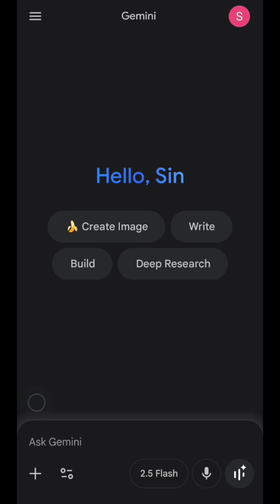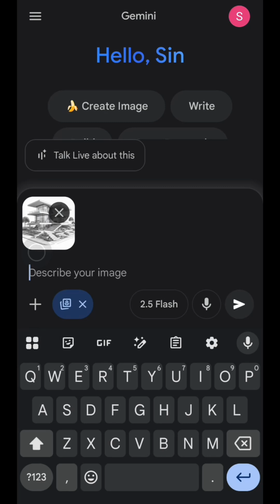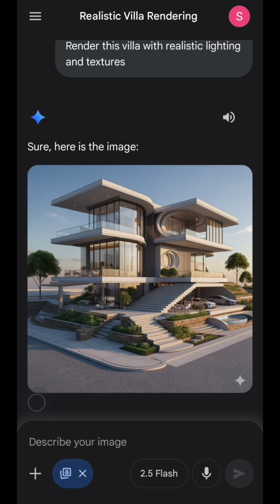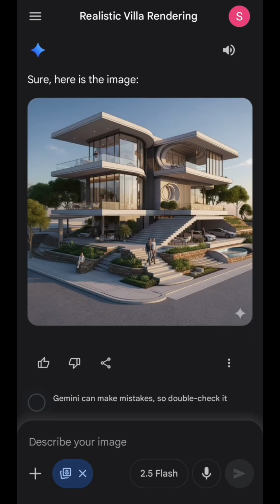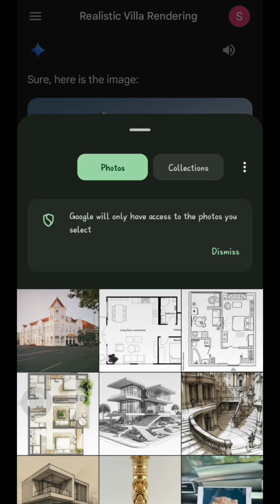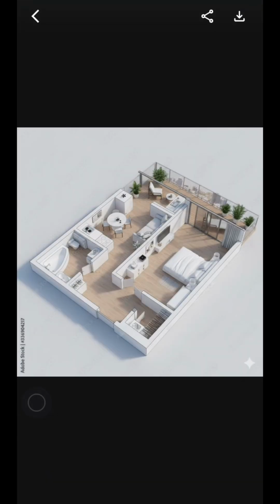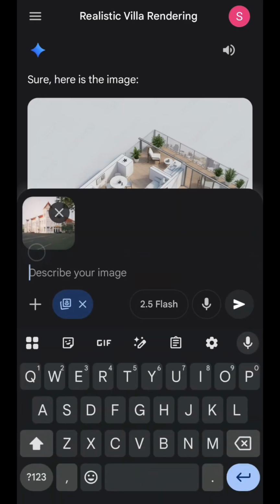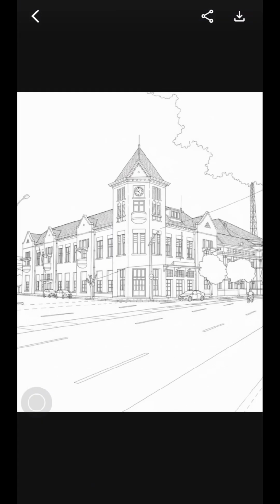Next-Level AI Design Power - How to Turn Sketches Into 3D & CAD Models with Nano Banana Tutorial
Google’s Nano Banana just got even crazier! This part of the tutorial shows how to turn your hand sketches, floor plans, and photos into full 3D and CAD visuals — instantly inside Gemini.
⚡ Transform 2D sketches into stunning 3D renders
🏗️ Generate isometric models with furniture layouts
🖤 Convert photos into clean CAD-style drawings
🚀 Perfect for architects, students, and designers
🔥 Free AI tool that feels like real design magic